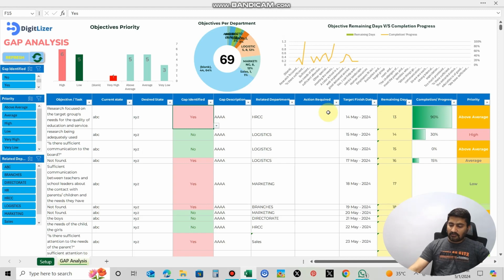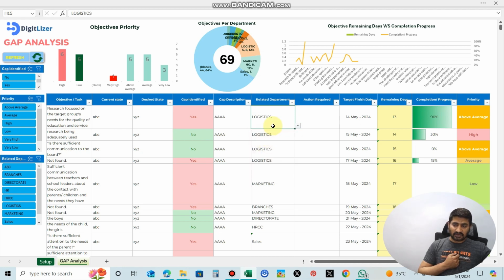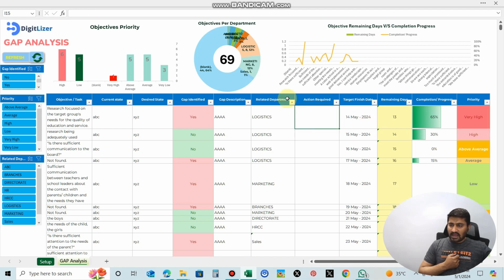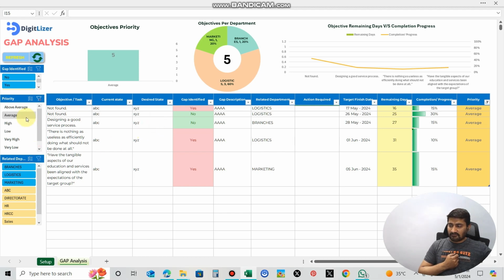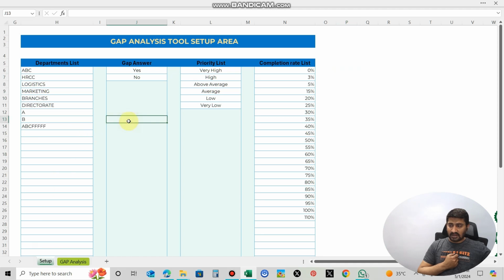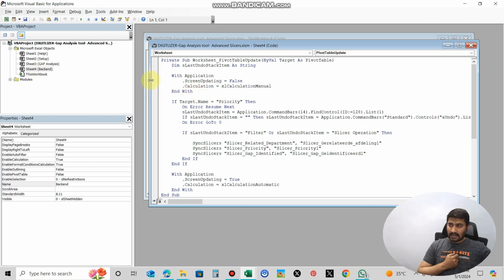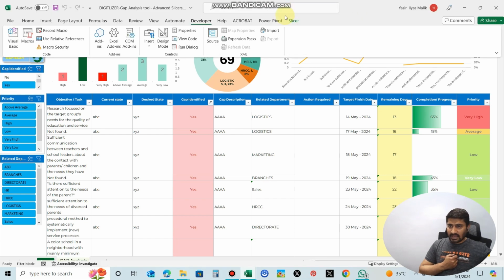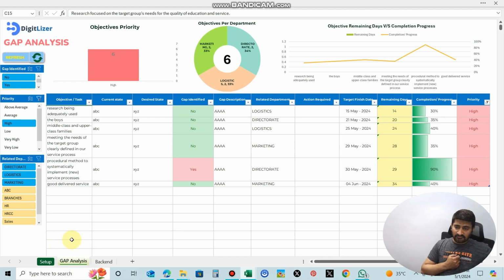Master Gap Analysis with Excel: Multiple Slicer Linkage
Join us as we dive into the world of Excel to master the art of Gap Analysis. This tutorial is designed to help you create a comprehensive Gap Analysis workbook, a powerful tool for tracking and analyzing performance gaps, particularly useful in an internship program context.

In this video, we’ll cover:

Slicer Features: Learn how to link your data input table and pivot tables with a single slicer selection for easy and efficient data exploration and analysis.
Refresh Workbook Feature: Keep your workbook up-to-date with the latest data with just a click of a button.
Gap Analysis Conditional Formatting: Visually represent the gaps in performance using different colors to easily identify areas that need improvement.
Data Visualizations: Understand your data better with visualizations. We’ll show you how to use pie charts and line charts to represent objectives per department and remaining days versus completion progress.
Priorities Bar Chart: Prioritize your objectives with a color-coded bar chart.
VBA Code and Slicer Connection: Enhance your workbook’s functionality by connecting your slicers using VBA code. We’ll guide you through the process step-by-step.
By the end of this video, you’ll be able to create your own Gap Analysis workbook in MS Excel, making your performance tracking more efficient and effective.

Pivot Table and Table slicer link